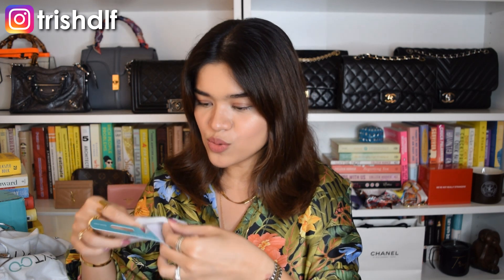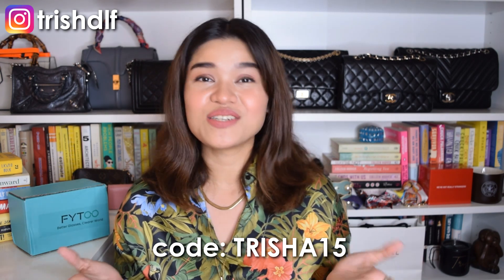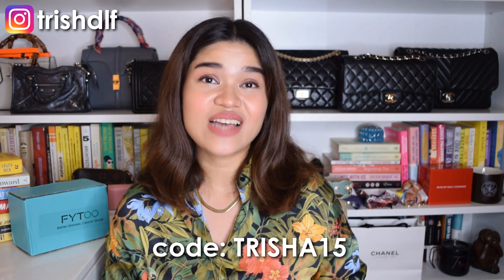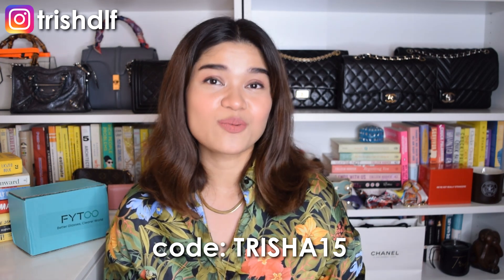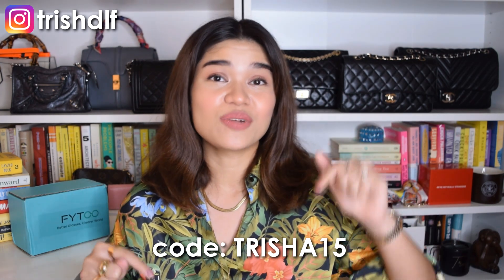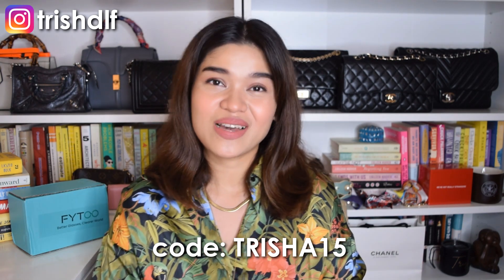FYTOO EYEWEAR HAUL & REVIEW | Prescription Glasses & Sunglasses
Doing a try-on haul and review of FYTOO glasses & sunglasses